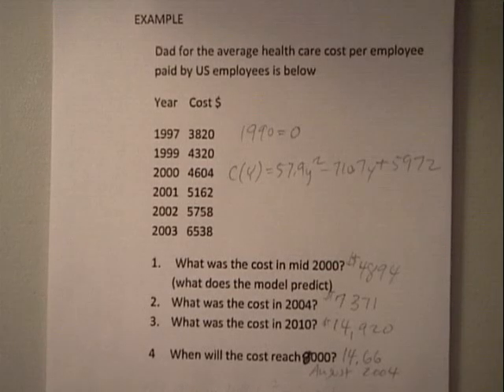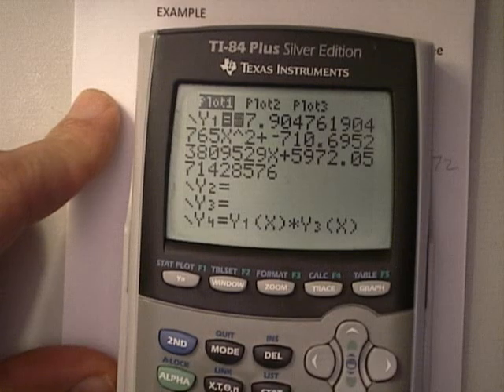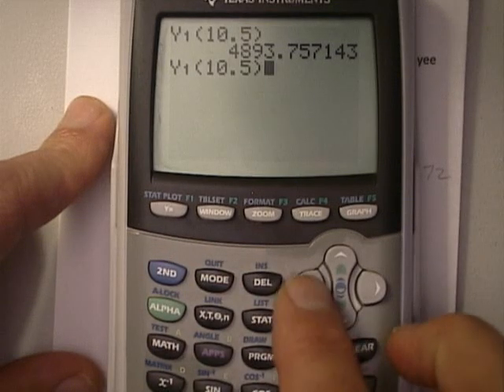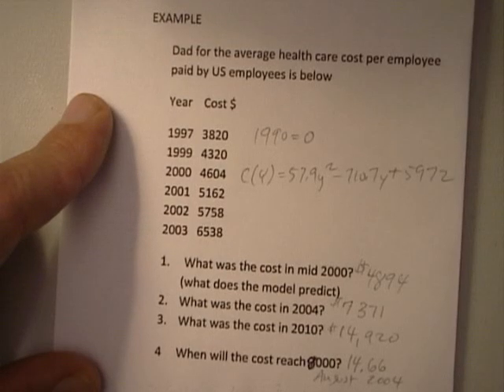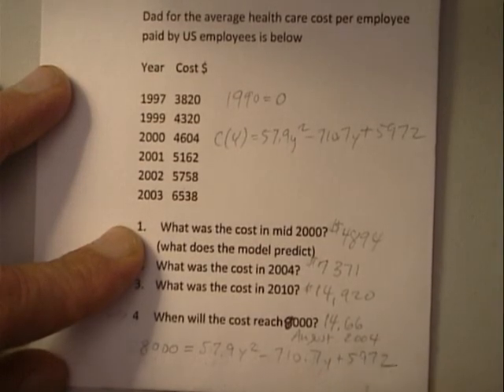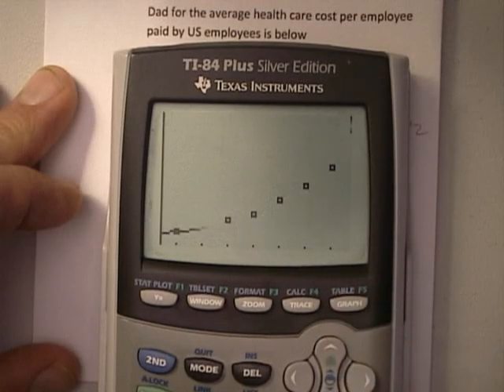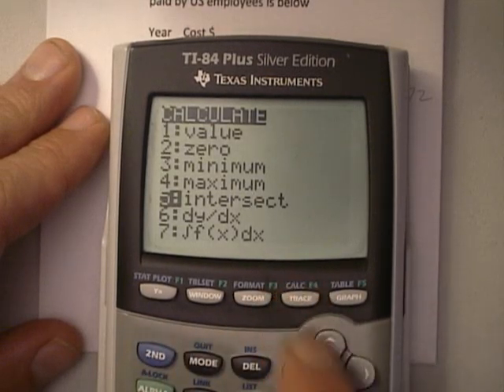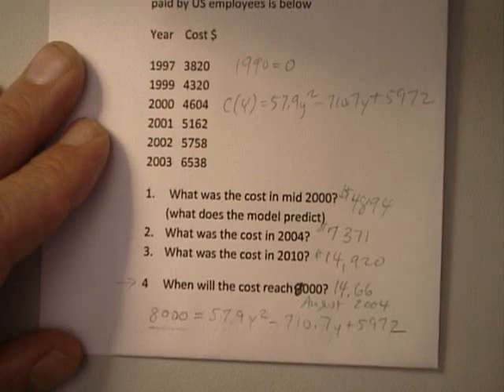Using TI-84 calculator to evaluateand solve - Part 1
Through an example problem evaluation and solution techniques on the TI-84 calculator are demonstrated.